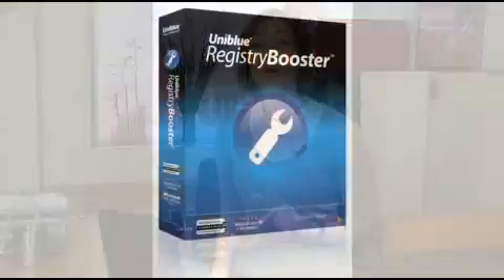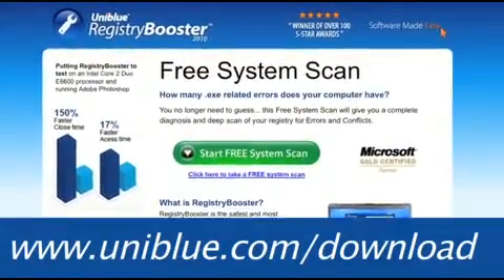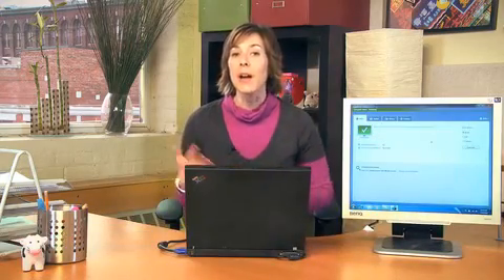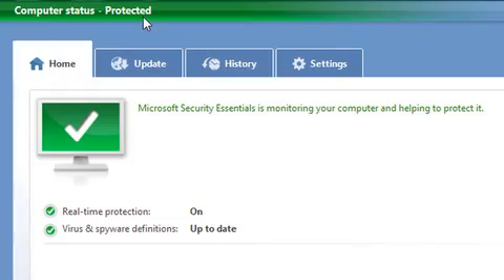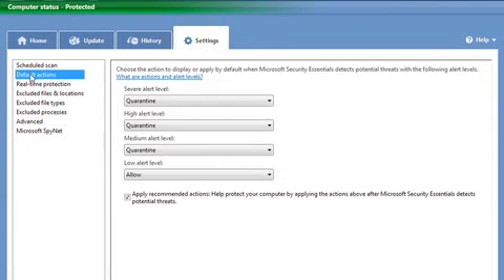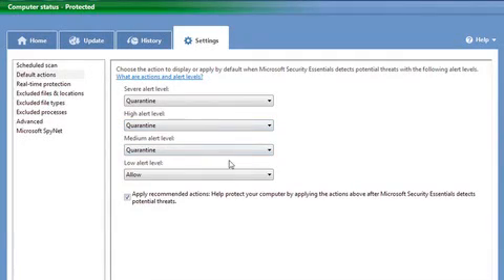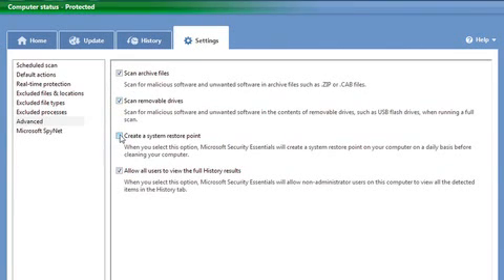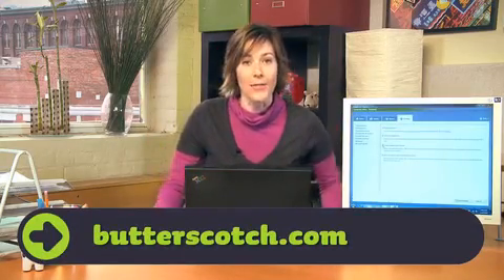Miss Download Microsoft Security Essentials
Windows users hopefully know that their systems are open to online attacks without some reliable security software installed. Be it Windows' overwhelming market share or security oversights in the code (or both), we look at Microsoft Security Essentials.